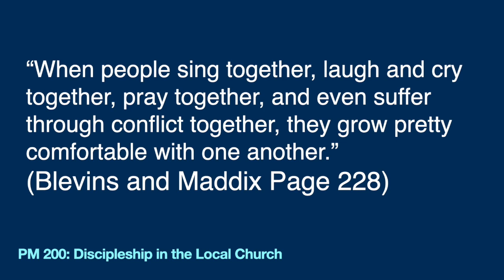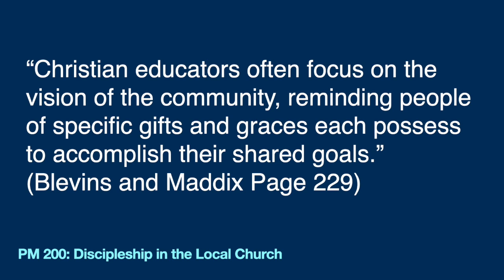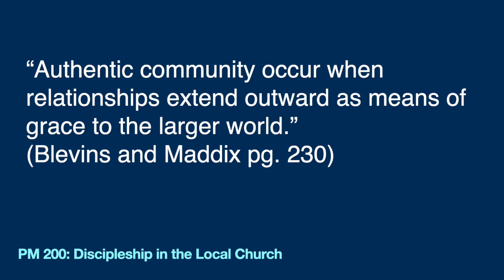Spirit and Life Seminary PM 200 Week 6 Lecture